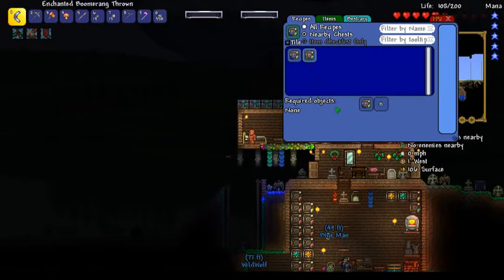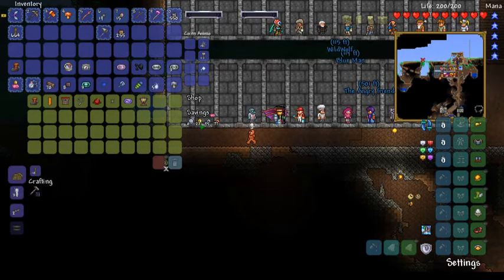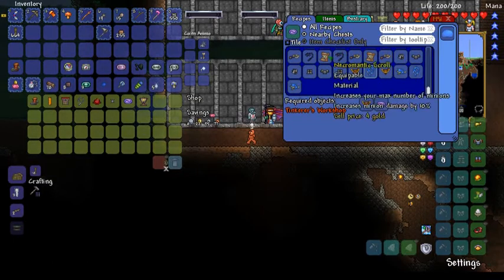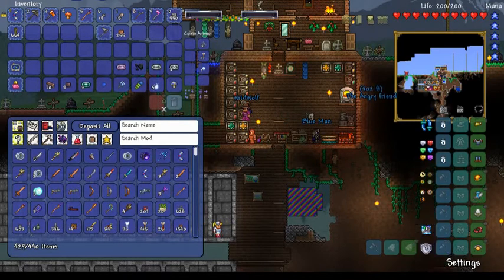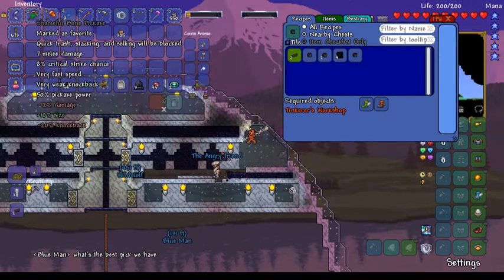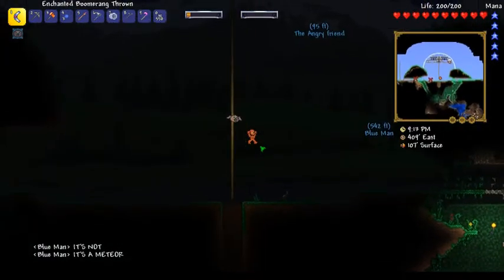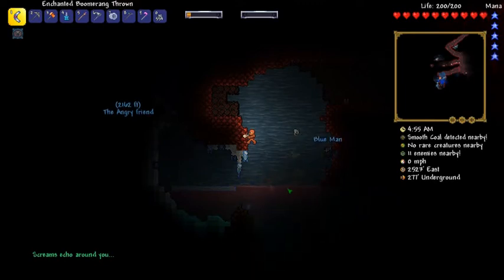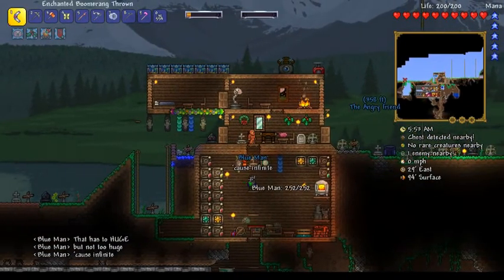Terraria Modded Madness - Episode 20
Hello everyone, and welcome to Terraria!

This is a modded series containing a large collection of mods, that we tried to play with a mostly-stable group of people. All of this content was recorded in batches, without designated 'recording' times, so you'll hear people in other games chatting during the run. We're not quite done with it, but there should be about 100 episodes (or more) by the time it's all said and done.

But for now - sit back, relax, and enjoy the show!

Also be sure to check out the others' channels at the following links: